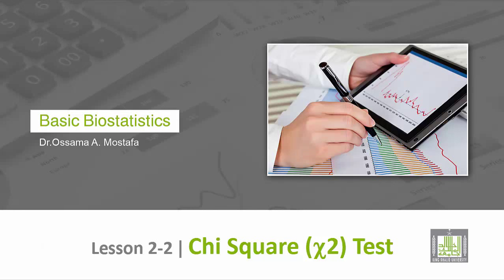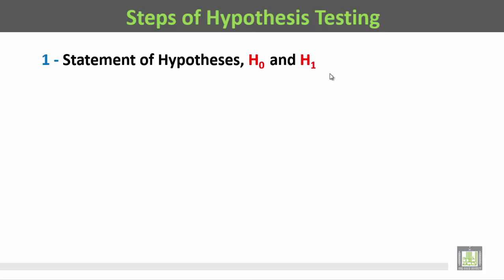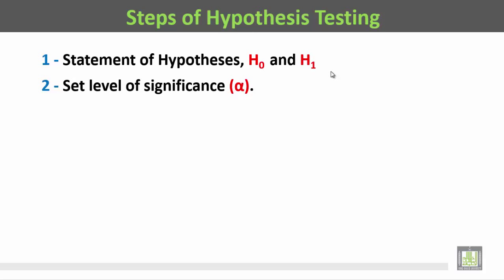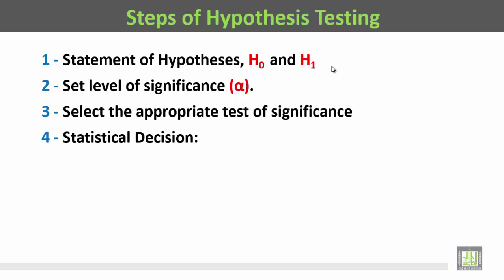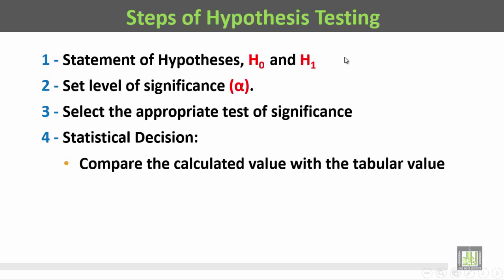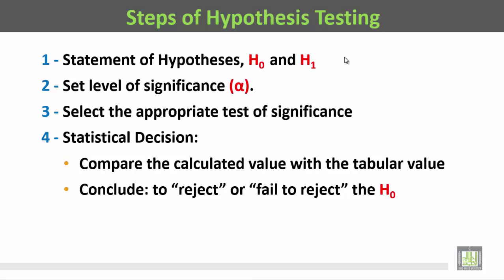Basic Biostatistics - U2-L8 : Steps of Hypothesis Testing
المقررات المفتوحة
Steps of hypothesis testing